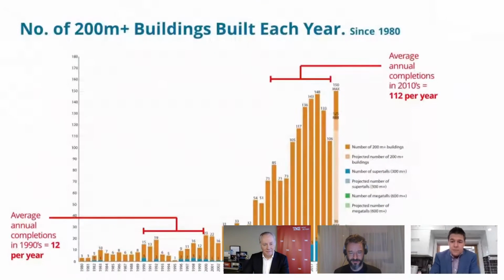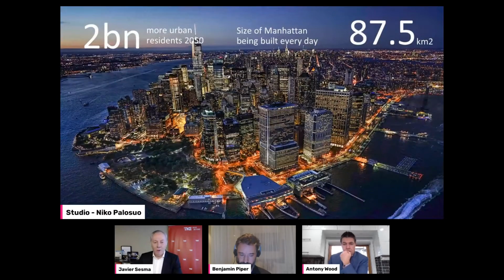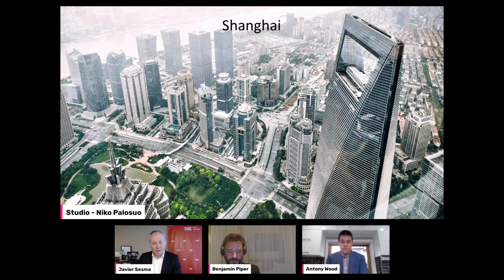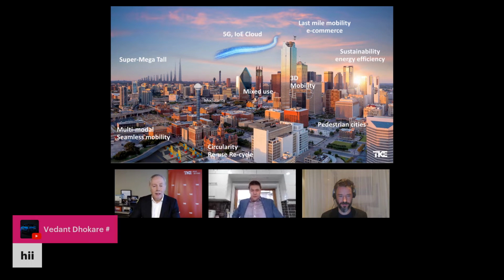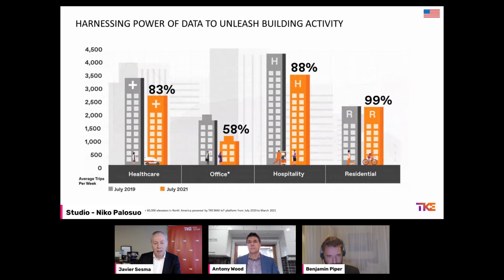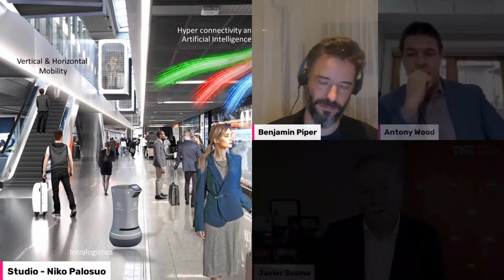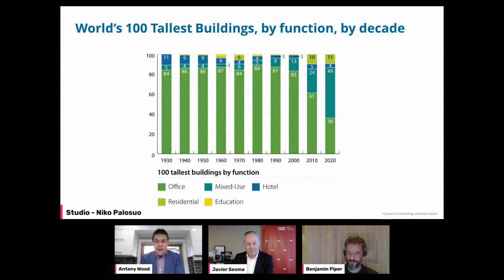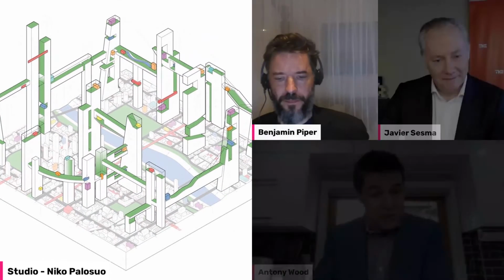Future City – Architecture and Mobility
Tune into Industry Meets Science to hear CTBUH President Antony Wood and CTBUH experts from TK Elevator and Killa Design discuss the future of cities and skyscrapers.

Video courtesy of Covestro